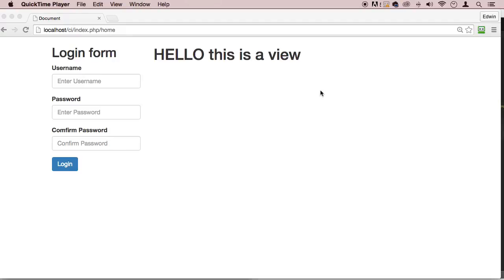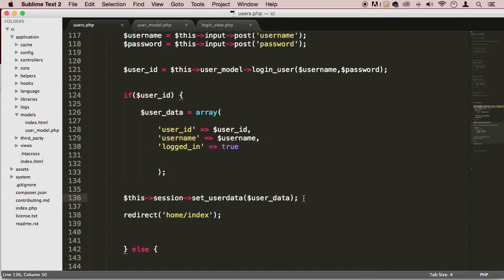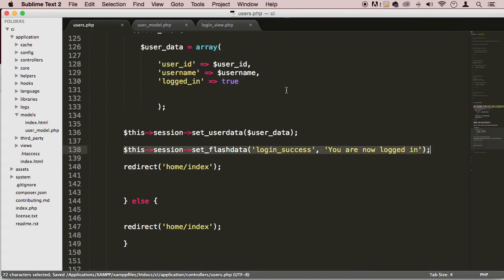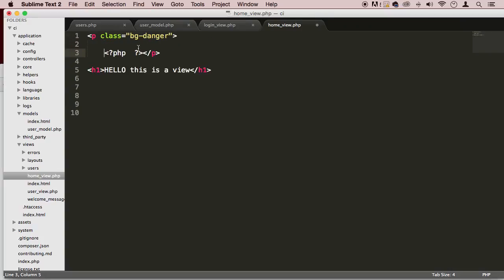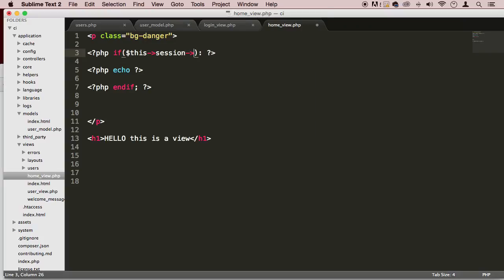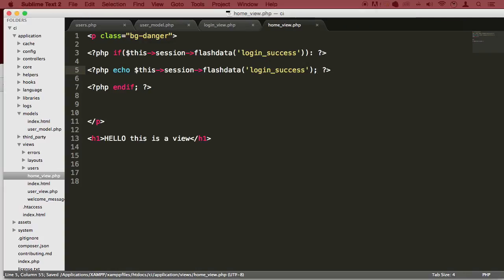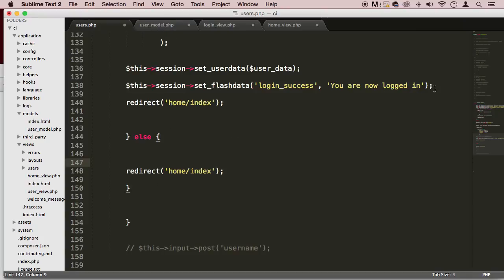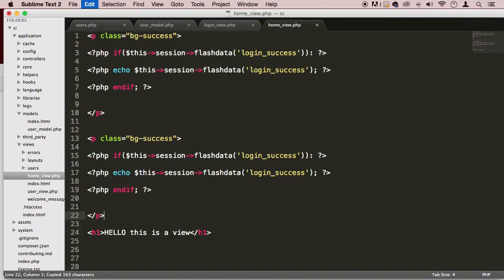CodeIgniter Tutorial for Beginners Lecture 37